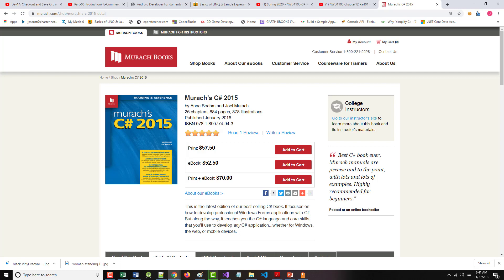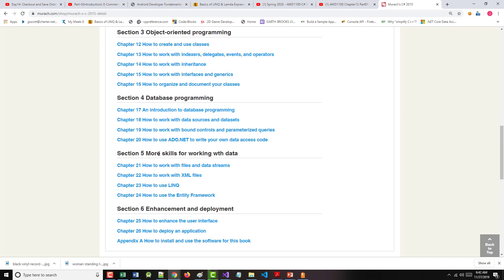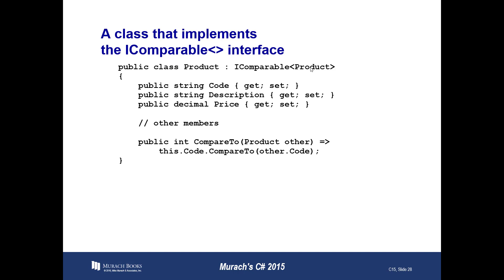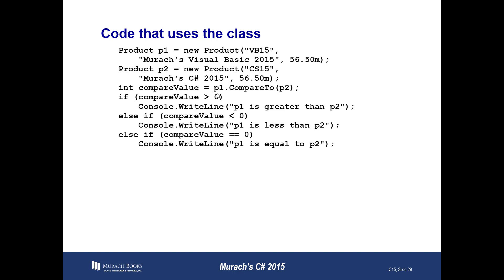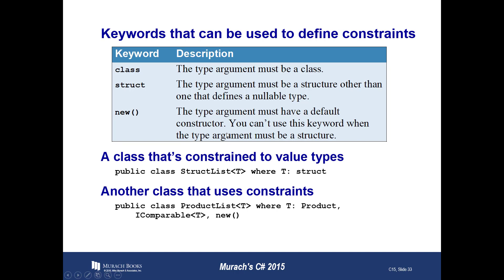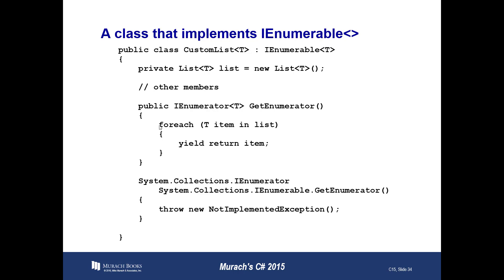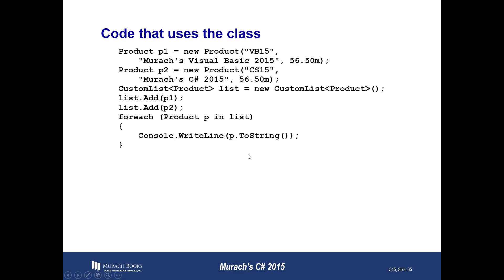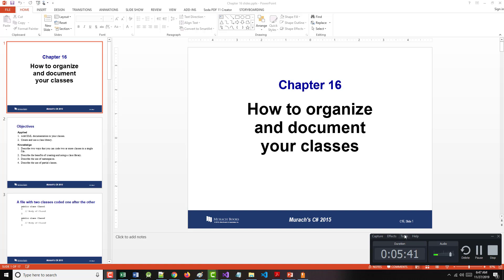AWD1100 - Chapter15 - Part02